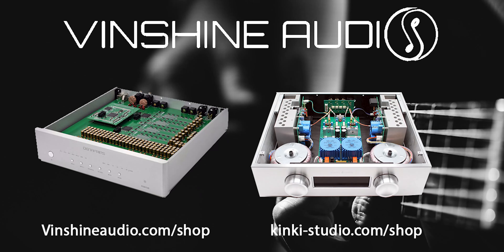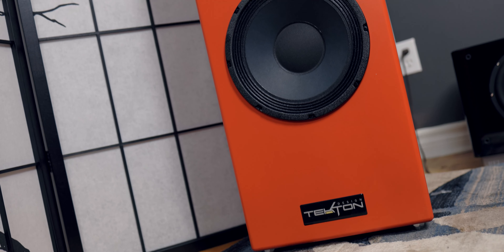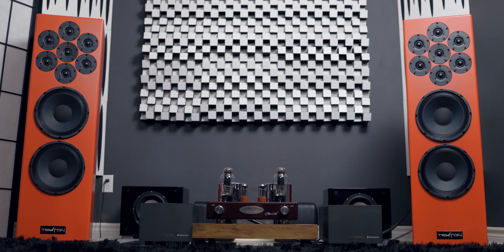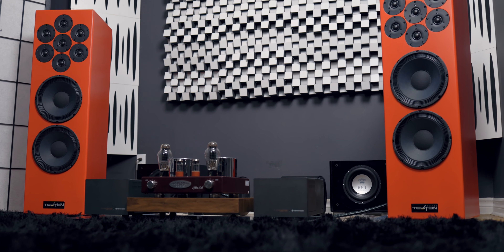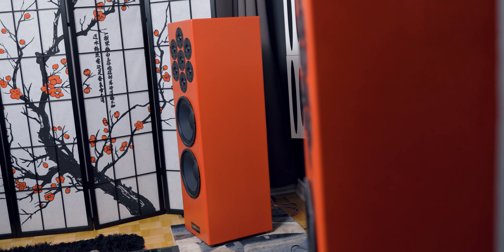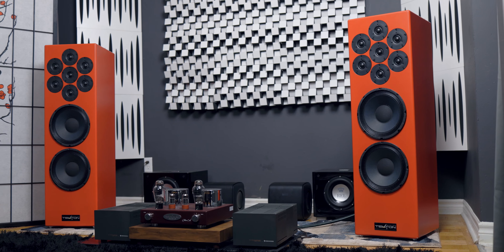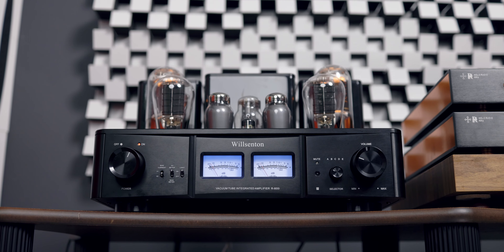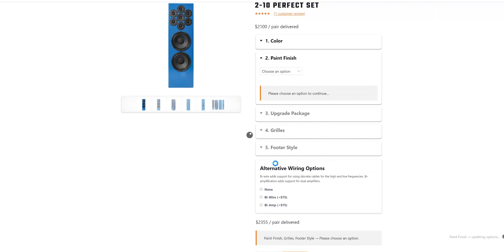Which Tekton Speaker is the BEST sound for the $$$? 🤔 - Tekton 2-10 perfect set speaker review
Tekton design makes audiophile/hifi speakers like the Tekton double impact and Pendragon that sound high-end without the frills associated with high-end speakers.

Was the video helpful to you?
consider supporting us so that we can make more videos like these